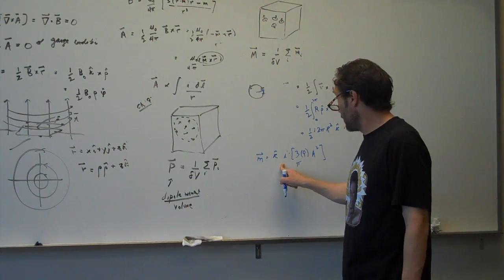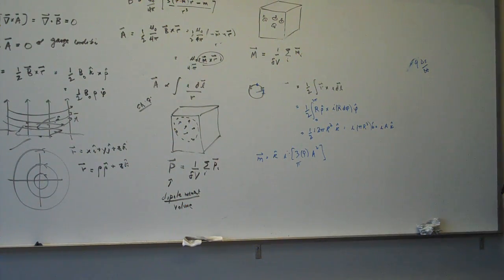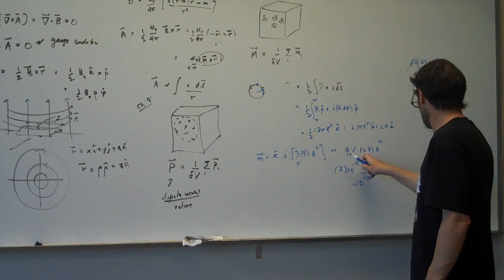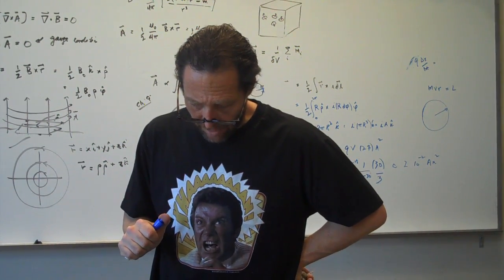E&M2 Chapter9 1-22-10 3.MP4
Chapter 9 First Lecture

1-22-10